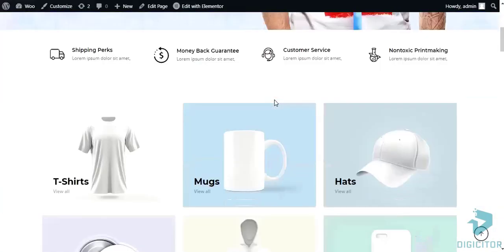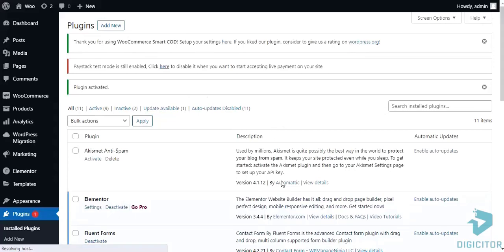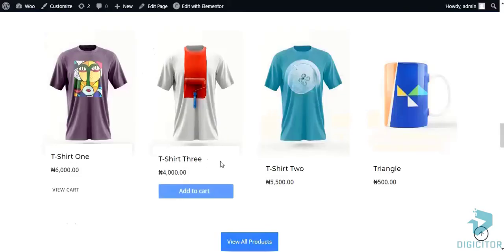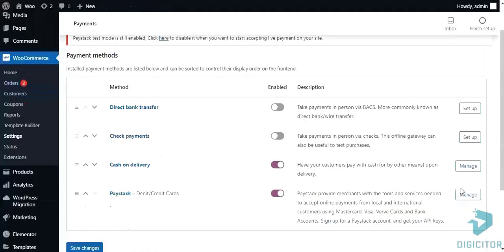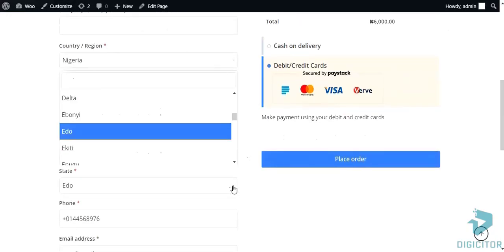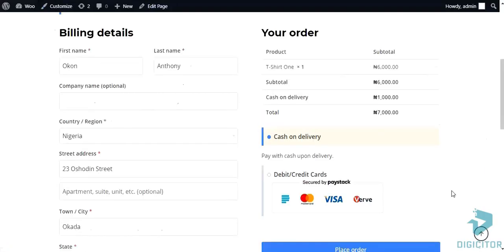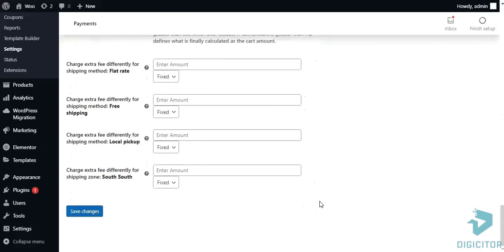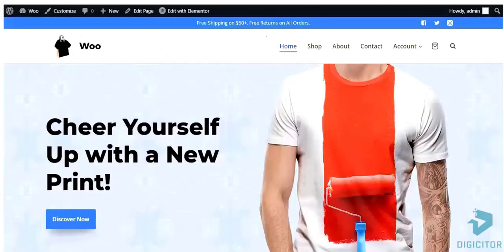Mastering Cash on Delivery The Ultimate E-commerce Store Tutorial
In this concise and informative YouTube tutorial, we unveil the secrets to successfully implementing Cash on Delivery (COD) on your e-commerce store. With step-by-step instructions, learn how to set up a seamless COD system,  This comprehensive tutorial covers everything you need to know to leverage the power of Cash on Delivery, attract a wider customer base, and enhance your e-commerce business. Don't miss out on this essential guide for e-commerce success!